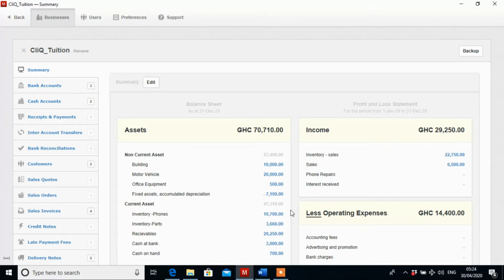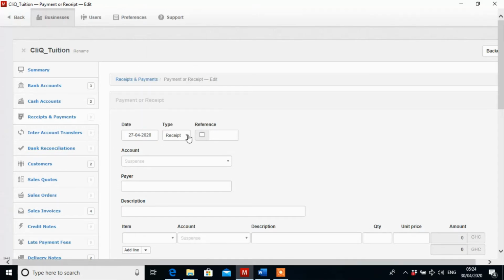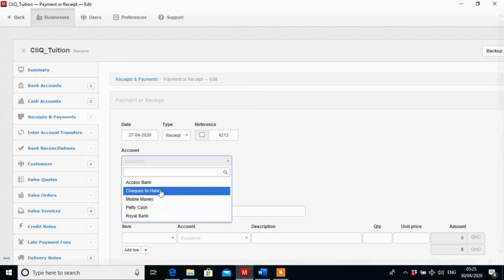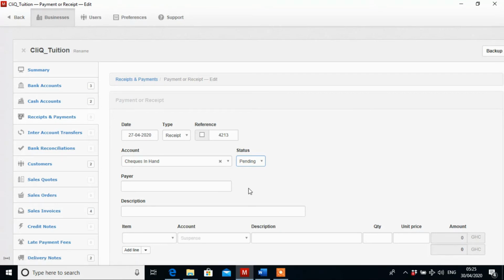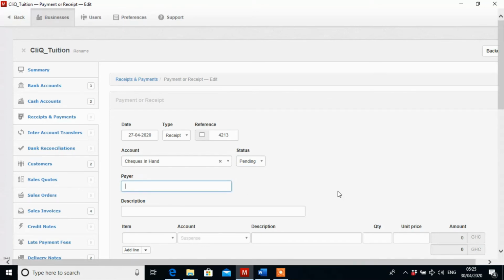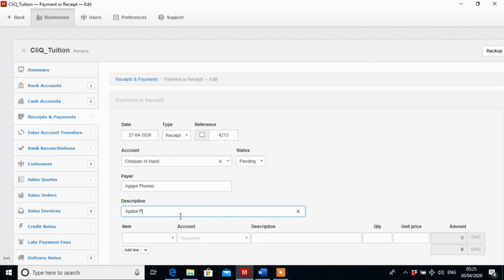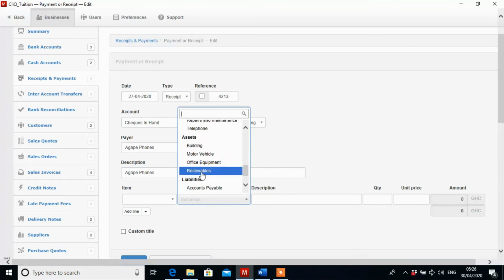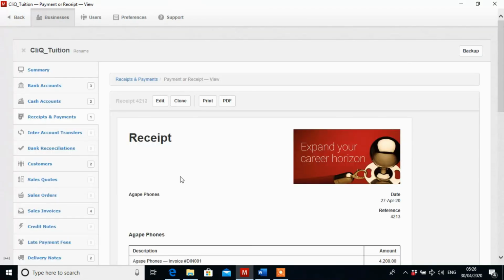ENTERING RECEIPT FROM BANK